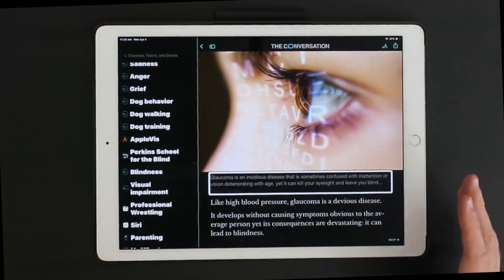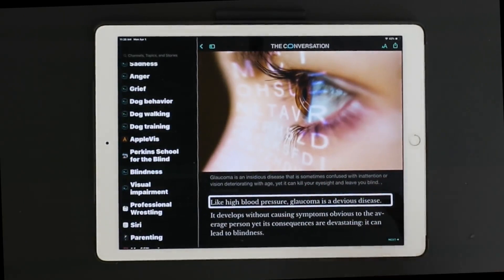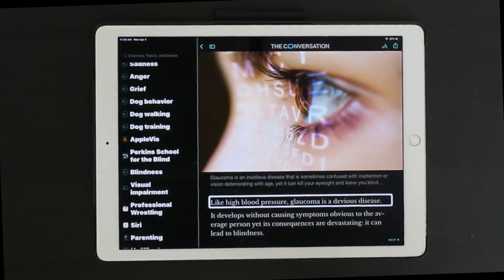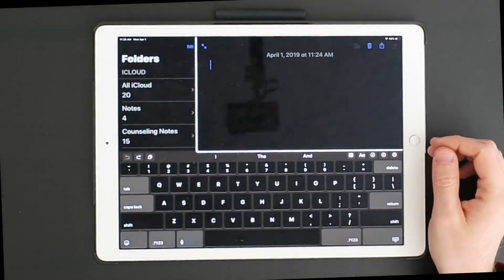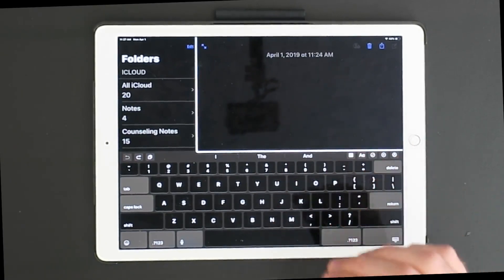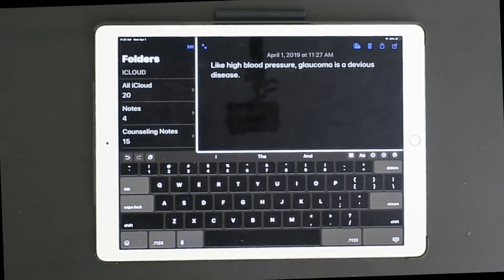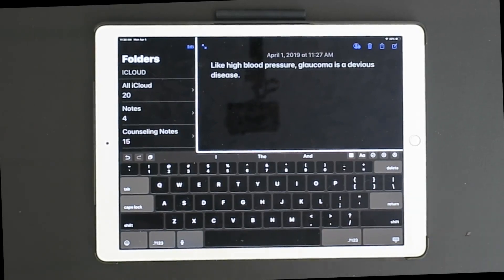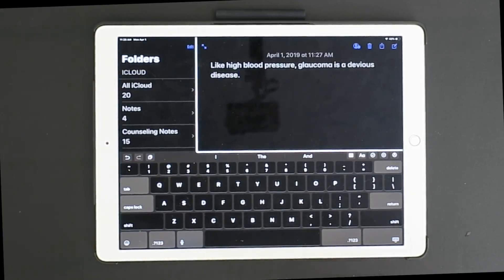VoiceOver 101: Copy Text with 3 Finger Quadruple Tap | Life After Sight Loss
In another edition of the "VoiceOver 101 Series", I've got an interesting one for you. Did you know you could copy text with a three finger quadruple tap? Well, you can! And, I'm going to show you how in today's video!

DISCLIAMER: All the information found in this video or through lifeaftersightloss.com is intended for informational and educational purposes only. If you are in need of professional, medical or legal advice, please seek out a specialist in your area. Thank you!